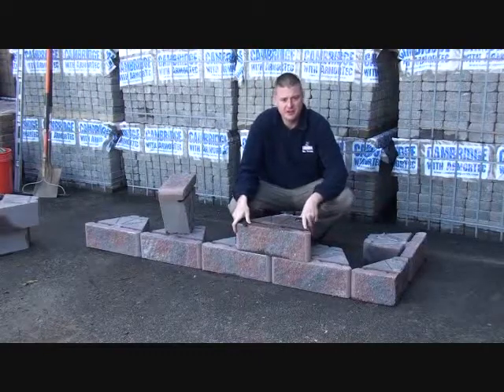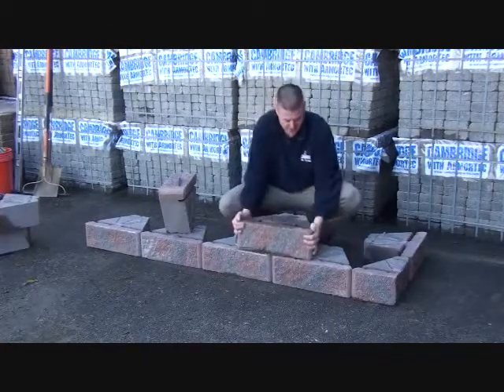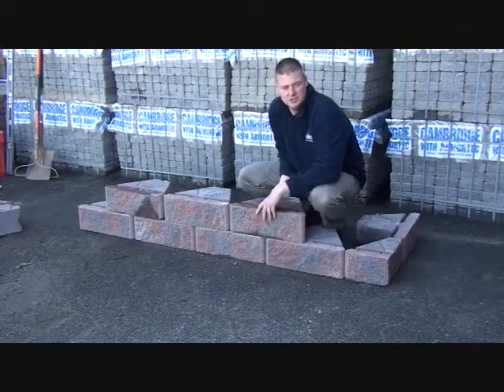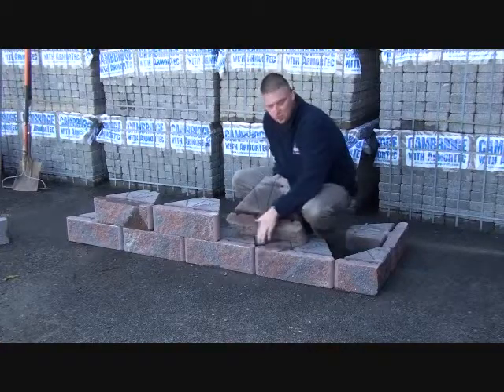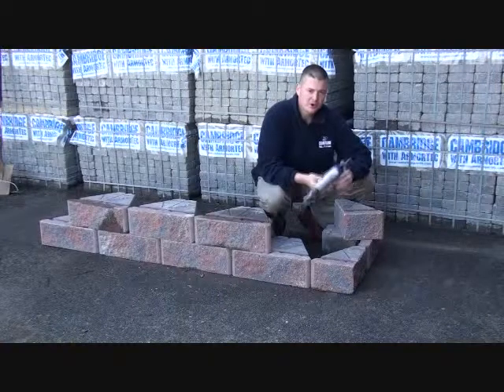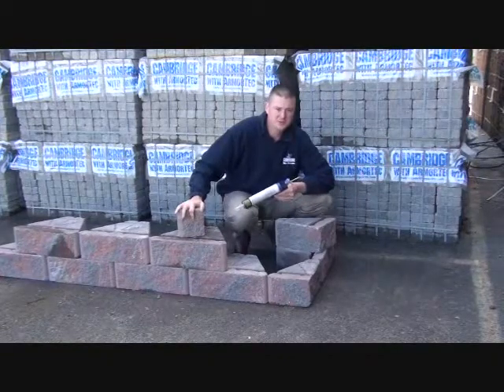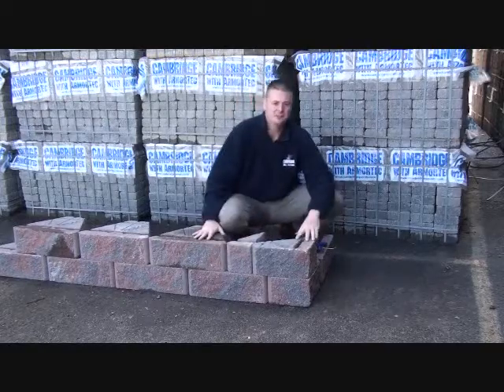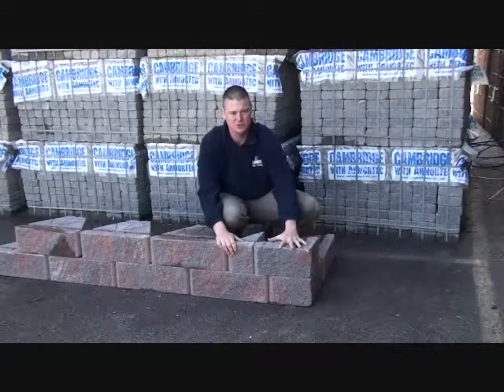Vyking Vertical with pins and corner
Various takes of this subject